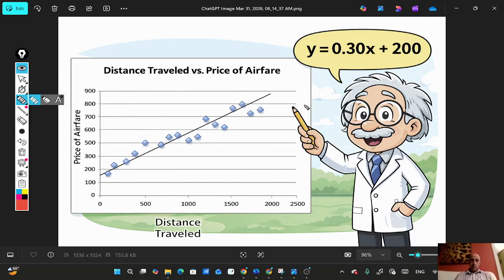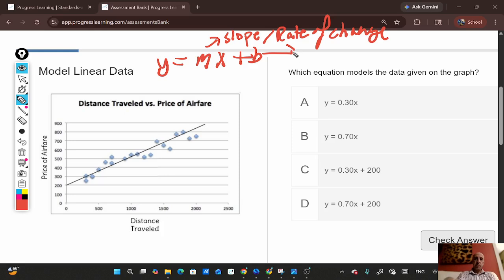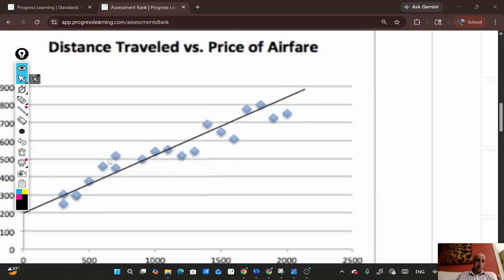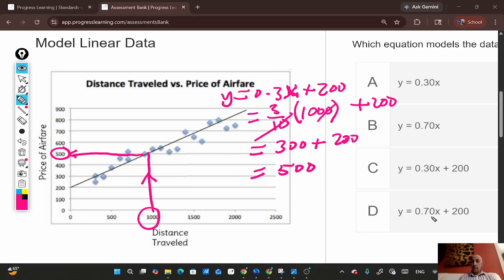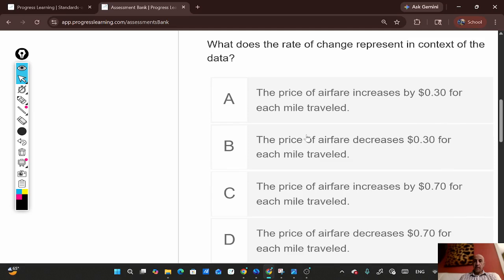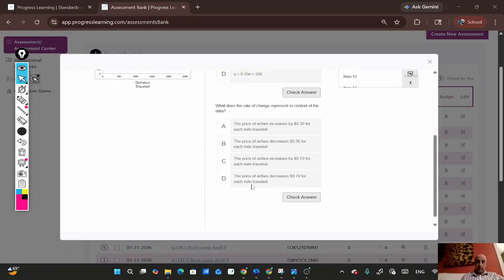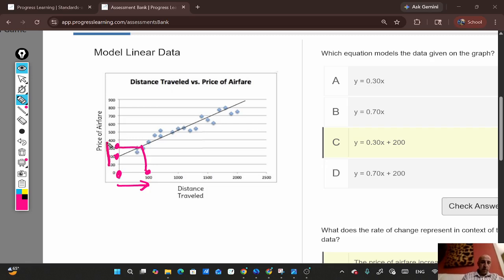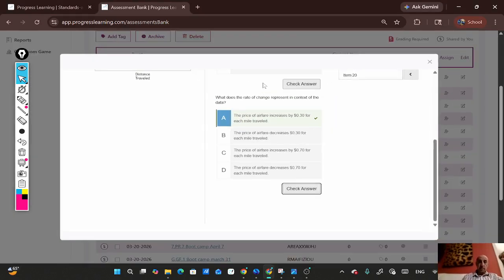A2.LFE.20 Question 4 Find the best fit linear equation and interpret the rate of change